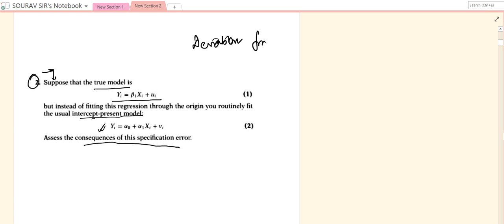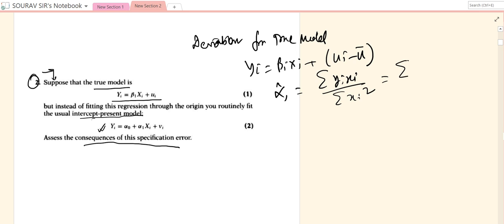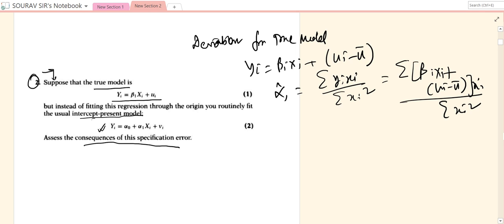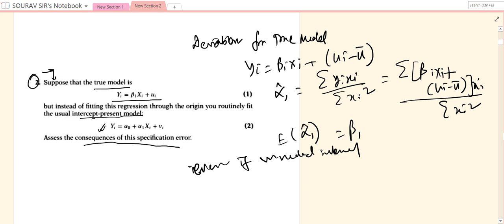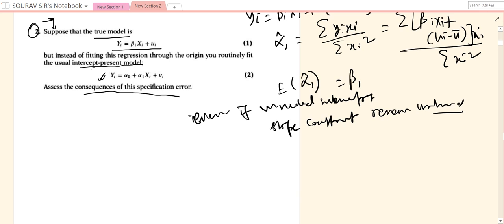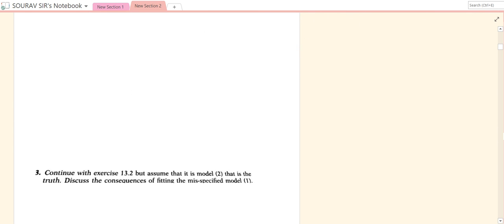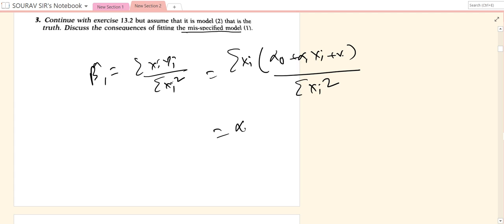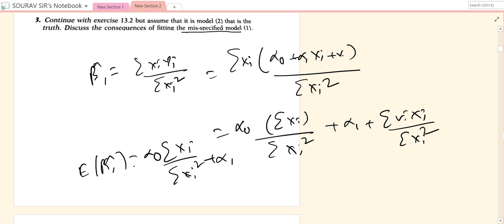Econometrics Concept | Econometrics Modelling | DSE JNU IGIDR CUCET HCU CU MSE BHU GIPE DU ISI MSQE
Econometric Modelling

Econometric modelling involves analytical study of complex economic phenomena with the help of sophisticated mathematical and statistical tools. The size of a model typically varies with the number of relationships and variables it is applying to replicate and simulate in a regional, national or international level economic system.

On the other hand, the methodologies and techniques address the issues of its basic purpose – understanding the relationship, forecasting the future horizon and/or building "what-if" type scenarios. Econometric modelling techniques are not only confined to macro-economic theory, but also are widely applied to model building in micro-economics, finance and various other basic and social sciences. The successful estimation and validation part of the model-building relies heavily on the proper understanding of the asymptotic theory of statistical inference. A challenging area of econometric modelling has been the application of advanced mathematical concept of wavelets, which are ideally suited to study the chaotic behavior of financial indicators, to name just one.

A successful combination of econometrics with the non-parametric artificial intelligence techniques is another interesting aspect of the modelling exercise. So, whether the purpose is to validate or negate age-old theories in the contemporary world, or to propagate new ideas in the ever-growing complexities of physical phenomena, econometric modelling provides an ideal solution.

Econometrics Special Session for
DSE
JNU 2 COURSES
IGIDR
CUCET
HCU
CU
MSE
SOUTH ASIAN
RBU
AJIM PREMJI
IIFT DELHI+ KOLKATA
SYMBIOSIS
ISI MSQE DELHI+ KOLKATA
JU
BHU
SHIV NADAR
GIPE
MUMBAI SCHOOL OF ECONOMICS
Pondicherry
Ashoka
Presidency pumdet
DU
Nursing monji economics
Meghnad desai ma economics
South Asian university SAU MA ECONOMICS ENTRANCE
Centre for development studies cds

📌WHATSAPP AT

FOR

 📚   STUDY MATERIALS